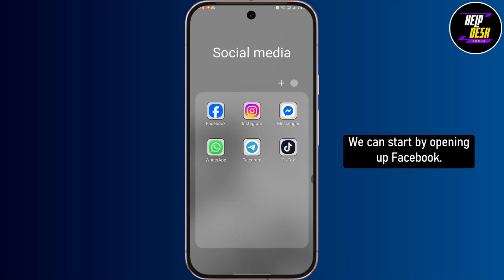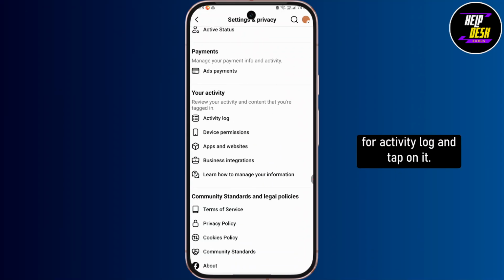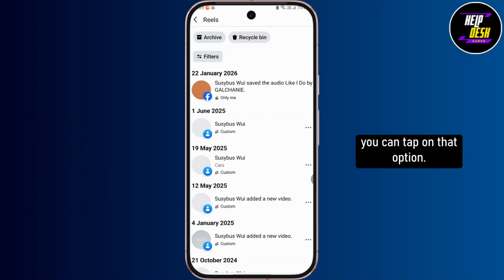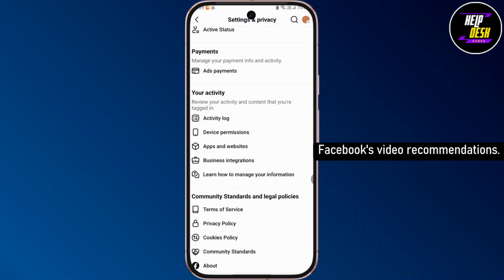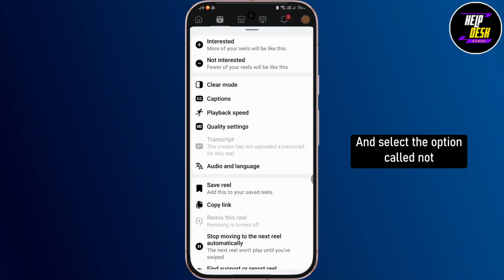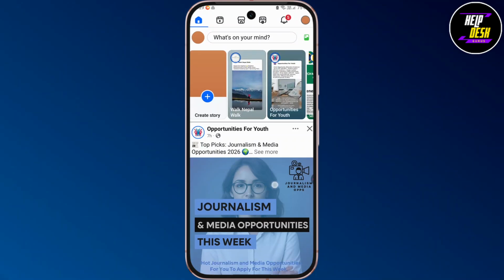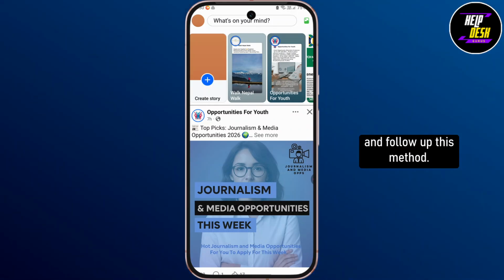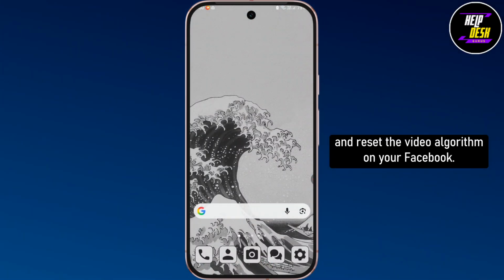HOW TO RESET FACEBOOK VIDEO RECOMMENDATIONS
If you’re looking for how to reset Facebook video recommendations, this video is exactly what you need. In this step-by-step guide, I’ll show you how to reset Facebook video recommendations so your Watch feed shows videos you actually want to see. Whether you’re searching for how to change Facebook video suggestions, how to clear Facebook Watch history, how to fix irrelevant videos on Facebook, or how to refresh your Facebook video feed, this tutorial explains how to reset Facebook video recommendations quickly and easily.

In this video, you’ll learn:

How to reset Facebook video recommendations on your account
How to clear Facebook Watch history to improve suggestions
How to hide unwanted videos and topics on Facebook
How to train Facebook’s algorithm to show better videos
How to fix Facebook video recommendations not updating